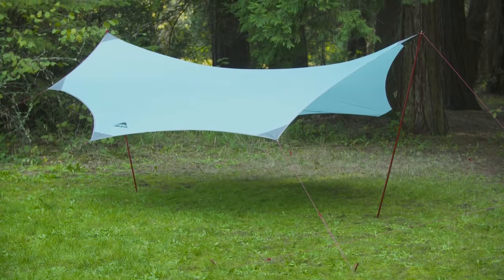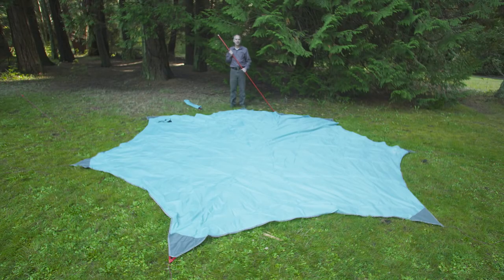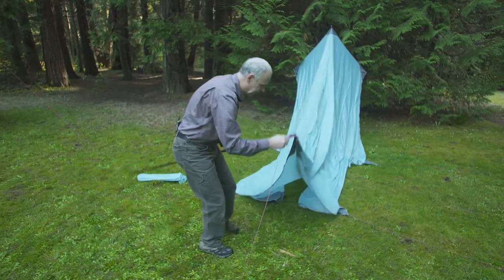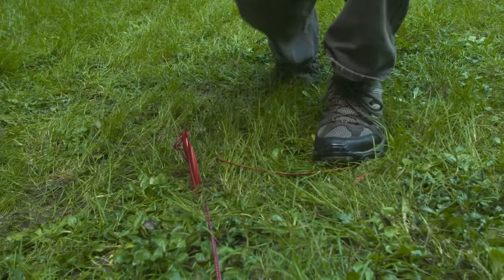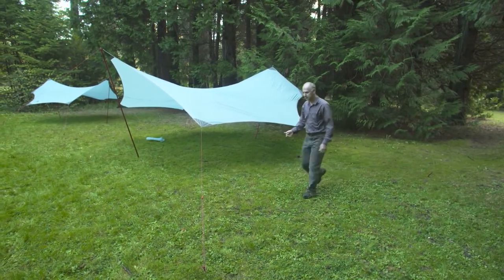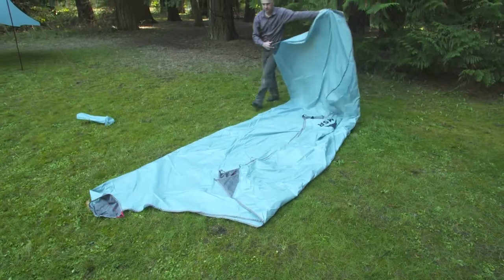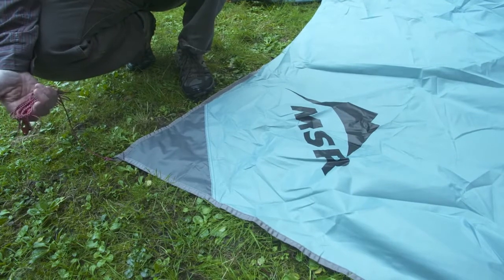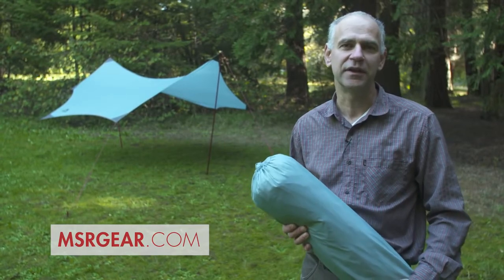MSR Rendezvous Sun Shield Wing